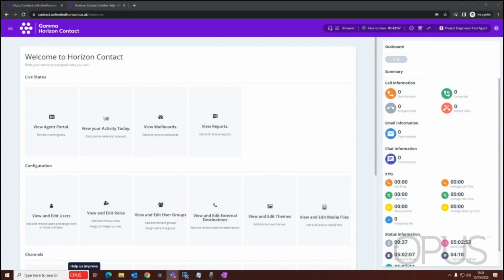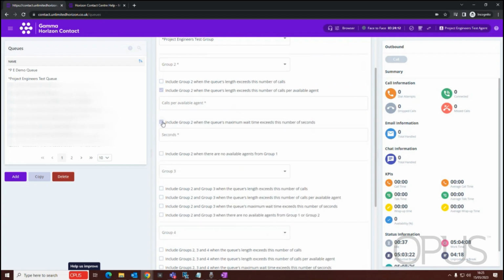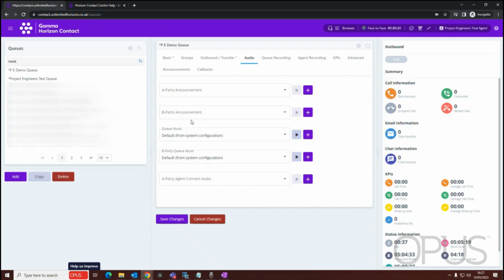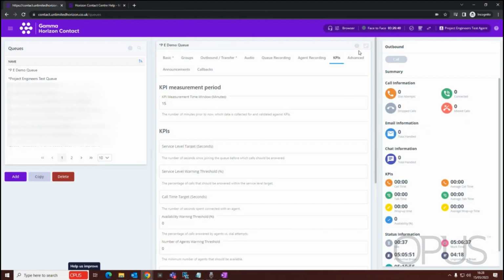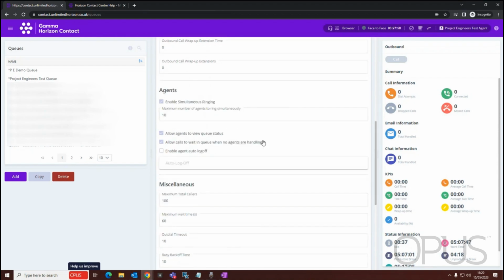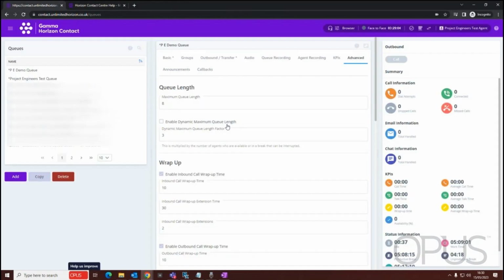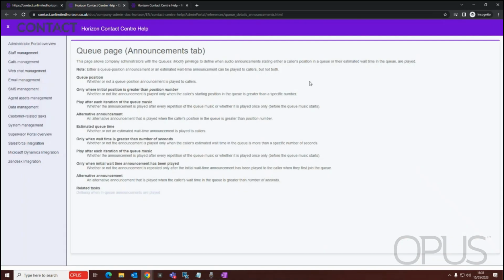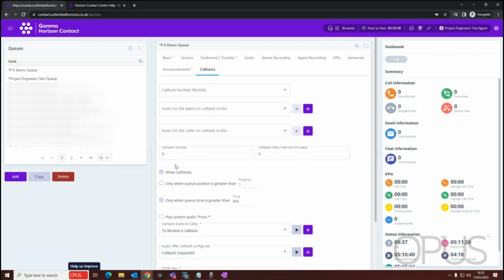Horizon Contact Admin - Configuring Voice Queues | Opus Technology